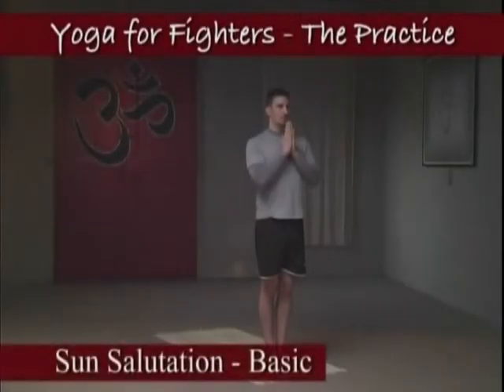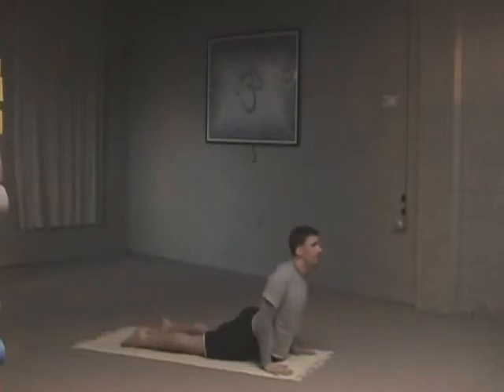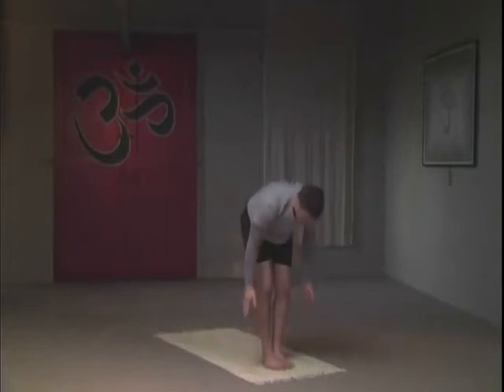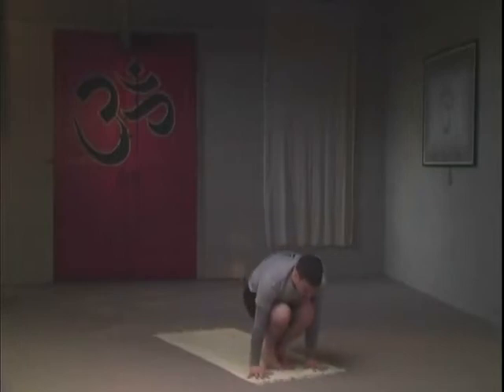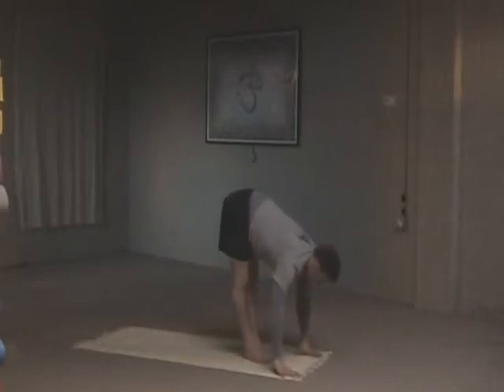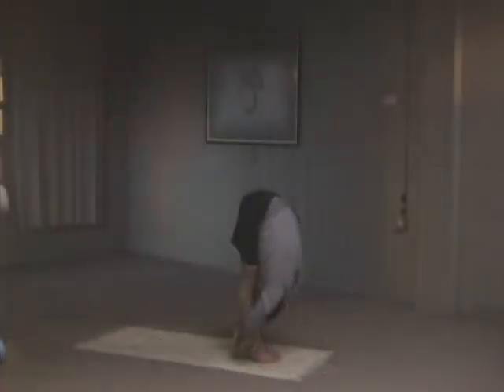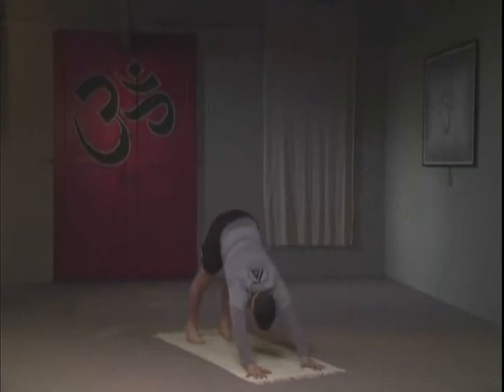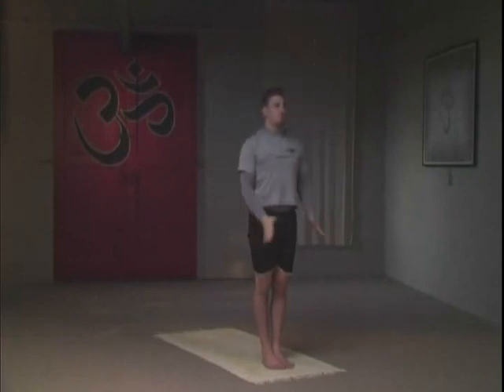Yoga y Artes Marciales: Saludo al sol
Vídeo con subtítulos. Este vídeo esta configurado con subtítulos. Puedes activarlos bajo el reproductor, haciendo click sobre el icono que corresponde a "subtítulos", para comprender este ejercicio de Yoga y aprovechar mejor todos los beneficios del "Saludo al sol".

La voz parece la de Scott Sonnon y el vídeo muy antiguo. Me sorprendió que ya en sus inicios Sonnon utilizara el Yoga como complemento a las artes marciales por sus múltiples beneficios.

Al estar bajo licencia Creative Commons me animé a colocar los subtítulos en español para hacelo accesible a las personas de habla hispana y que puedan aprovechar los beneficios del saludo al sol como complemento de su entrenamiento.

Si piensa que usted no puede hacer ejercicios de manera segura por alguna razón, hable con su médico antes de empezar un nuevo programa de ejercicio.

Fuentes:

Vídeo de Modificado por El Guerrero Místico